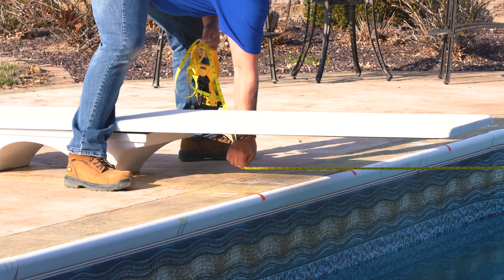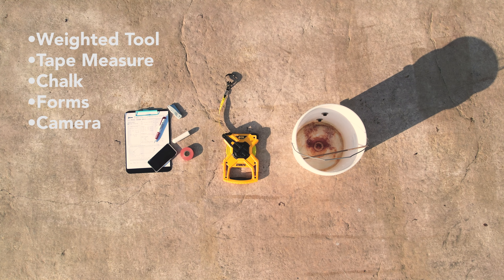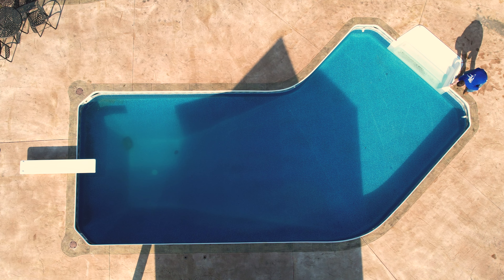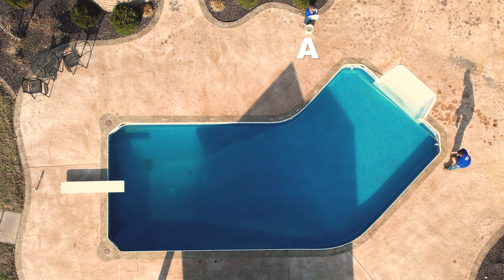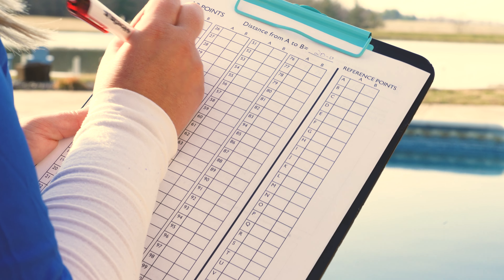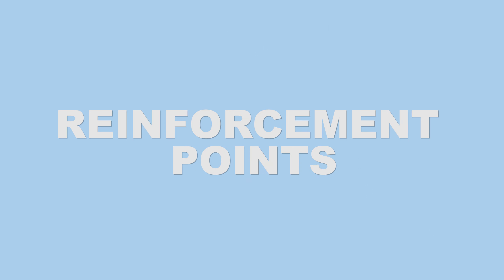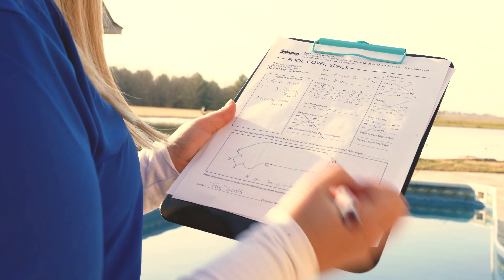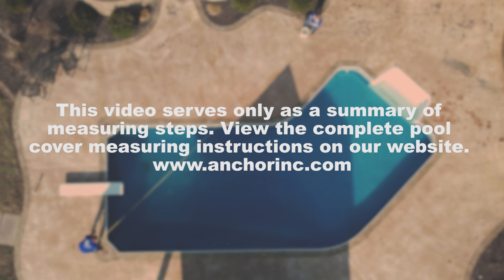How To Measure A Pool For A Safety Cover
Anchor Industries
7701 Highway 41 N
Evansville, IN 47725 USA